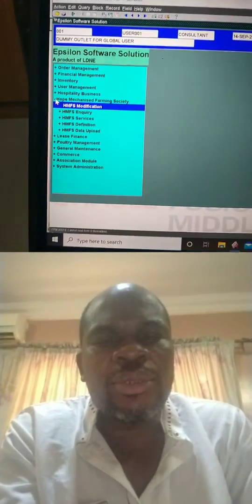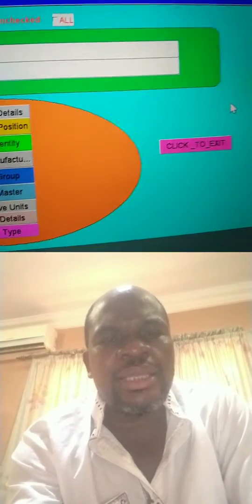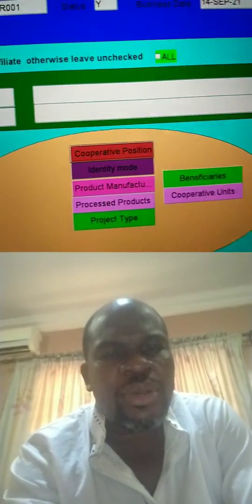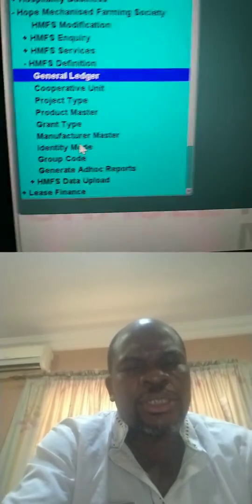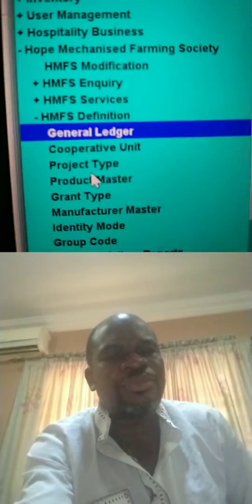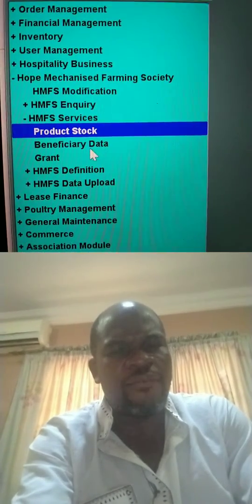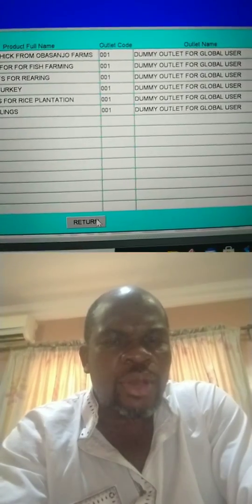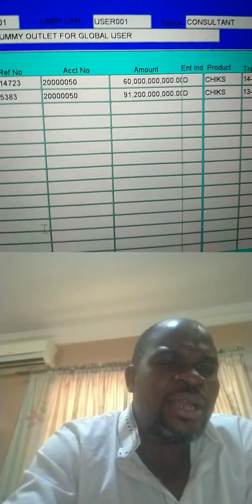Draft for Hope Mechanised Farming Society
Business Solution from LDNE